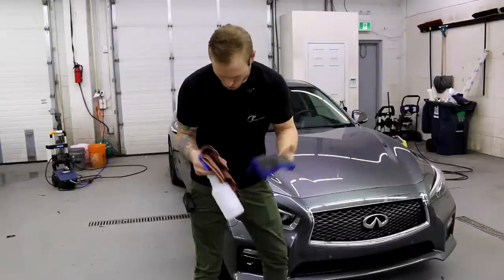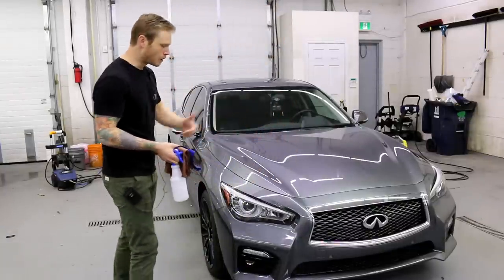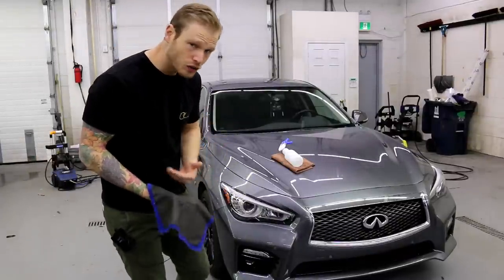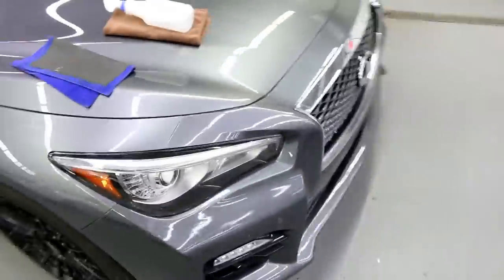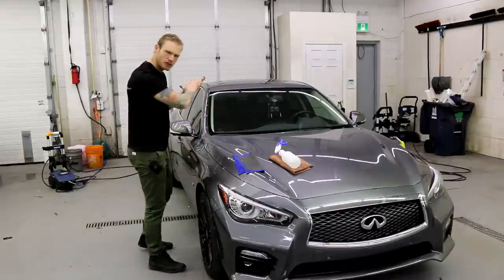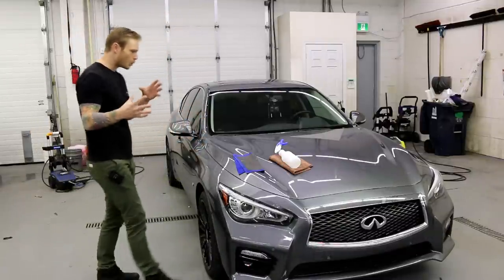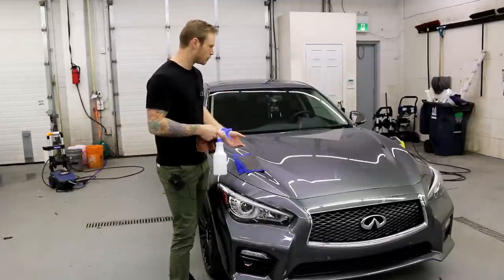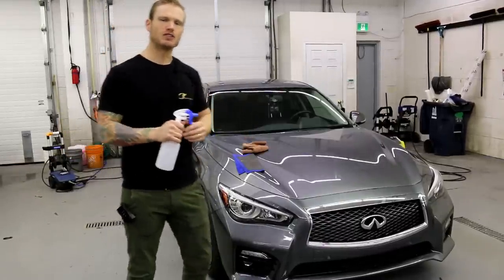How To Prepare A Car For Vinyl Wrap